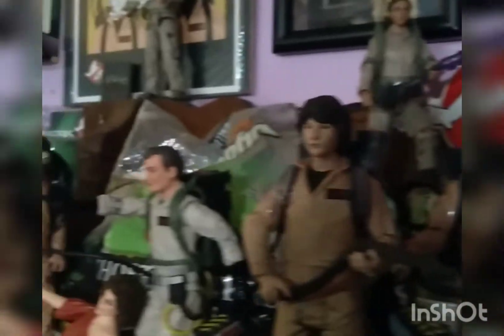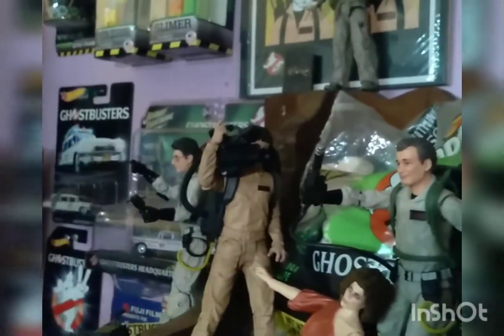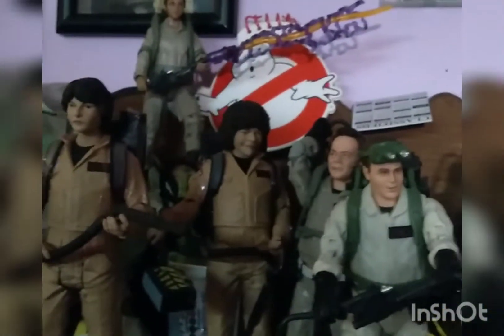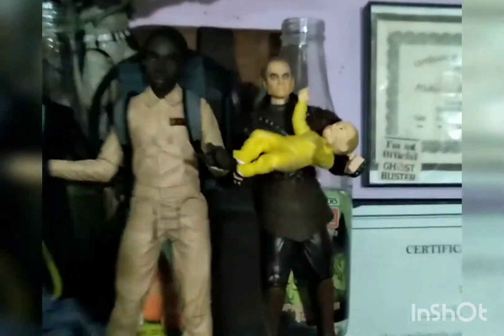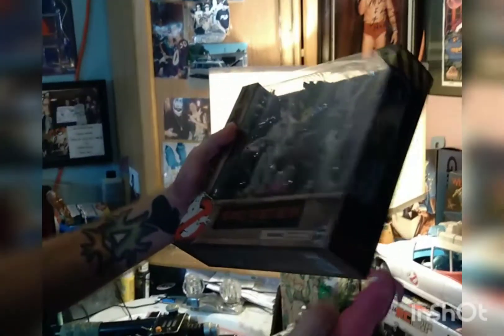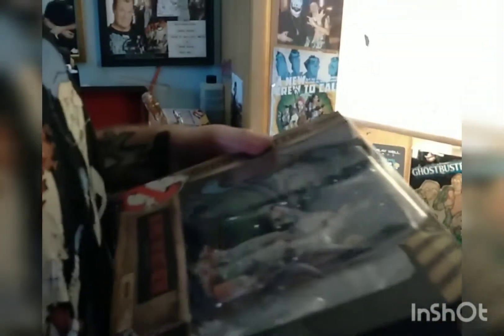the family that bust together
ghostbusters figs